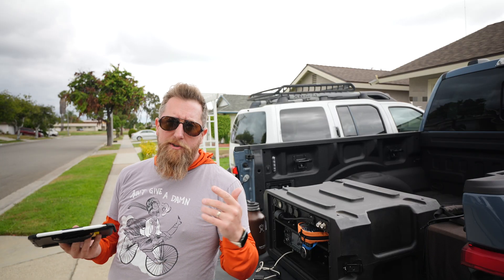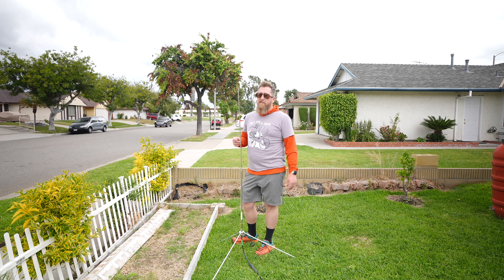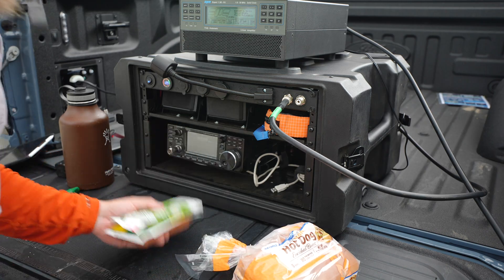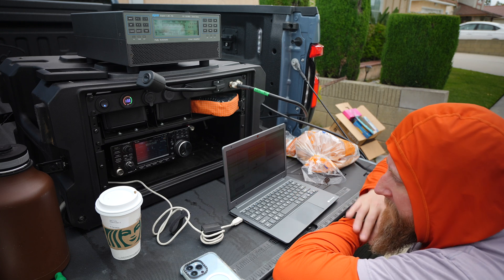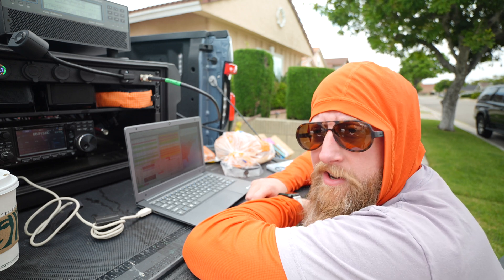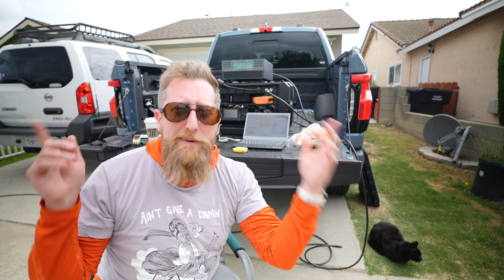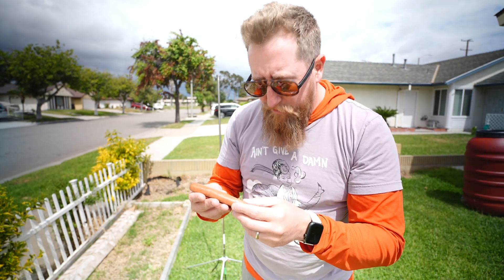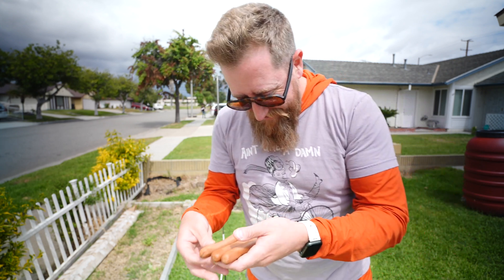Cook Hotdogs With A Radio? 6 Meter RF Exposure Test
All amateur radio operators are now required to run simple calculations to make sure your antennas are not to close to be dangerous to others.